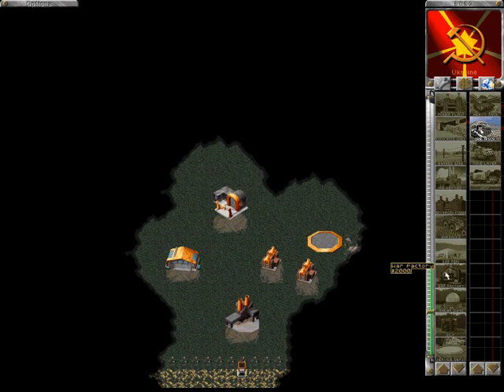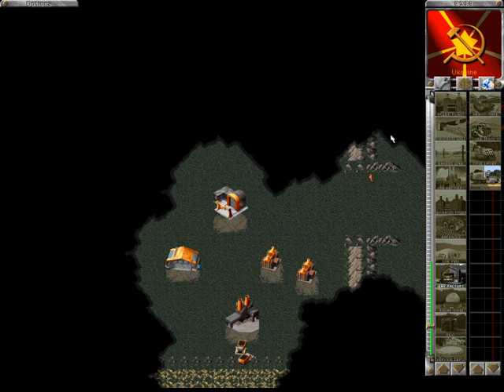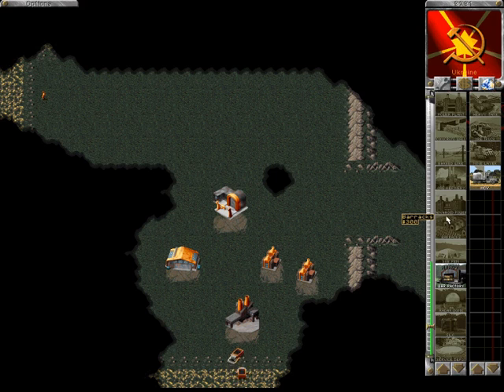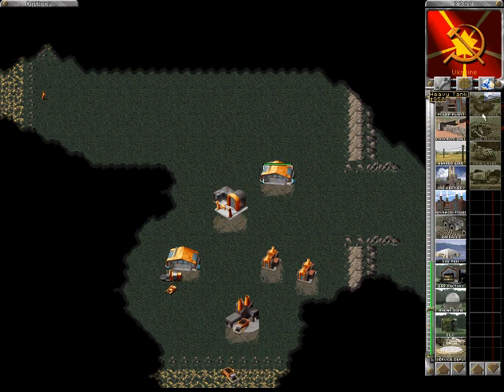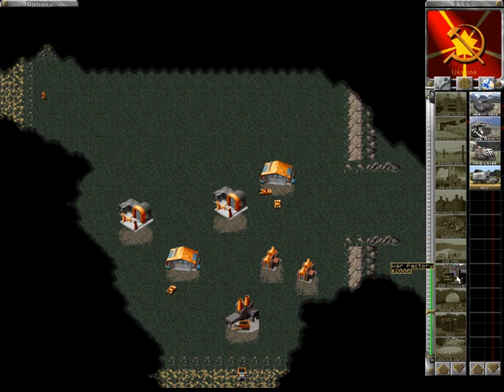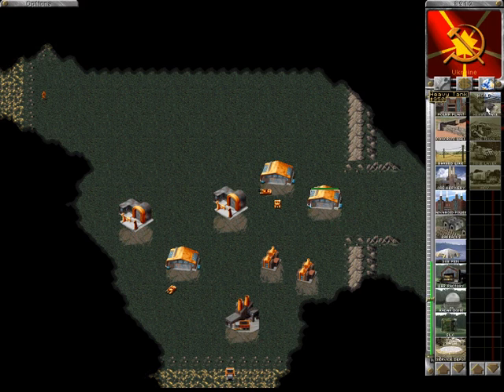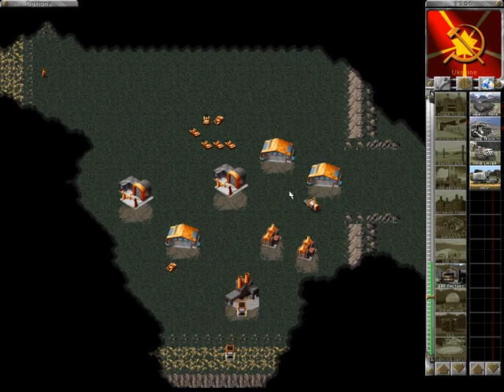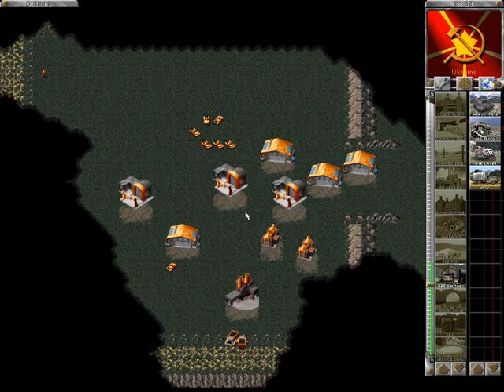pause / resume trick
pro tips and strategies
Unit Production Trick - Whenever you deploy a new war factory, construction yard, or any unit producing building that builds faster with more buildings, if you pause making your unit/structure (right click), then resume it (left click), it will resume production at the new faster rate. The same applies if you run low on power. If you run lower on power, your structures/units will continue building at speed with enough power, however if you start building something on lower power then get power back, pausing and resuming will make it go faster again too.